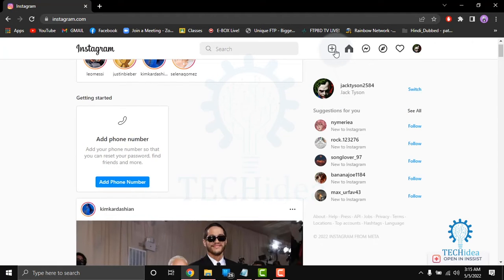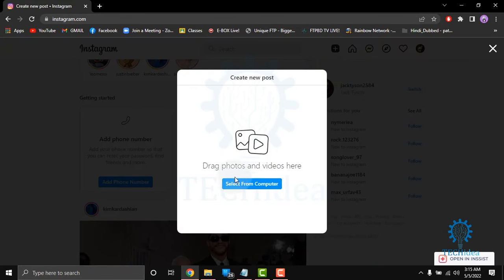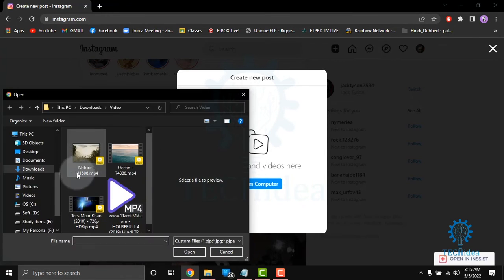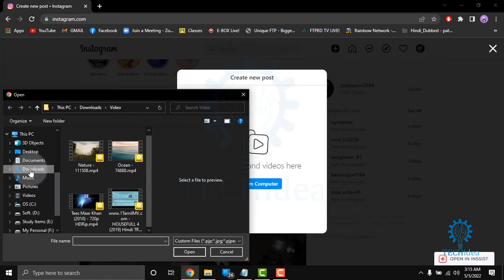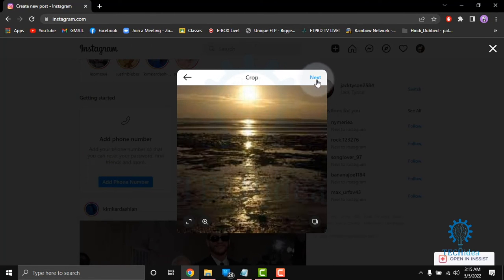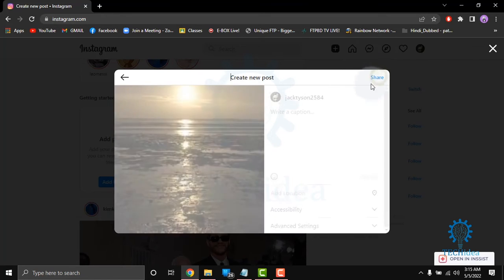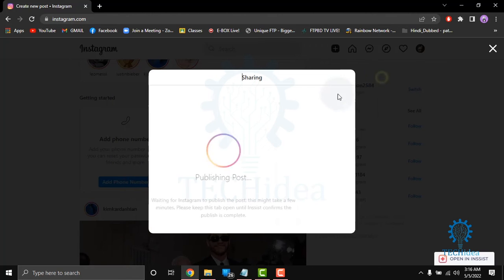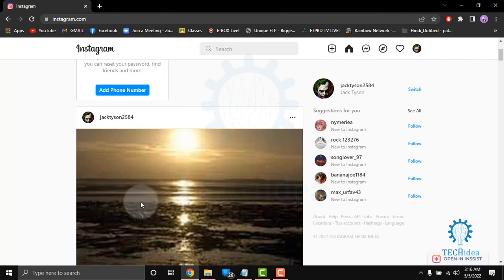How to Post on Instagram from Computer 2025 [New Method] [ Quick Guide]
How to Post on Instagram from Computer 2023?  Want to how to post on Instagram from PC or Desktop? This step-by-step guide gives you 11 different methods for posting on Instagram from PC. Let’s get started!